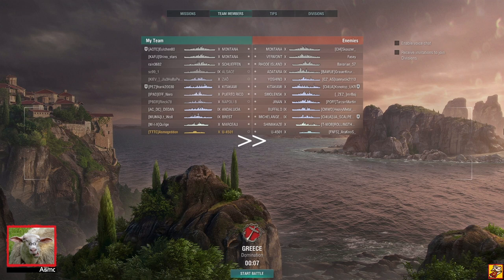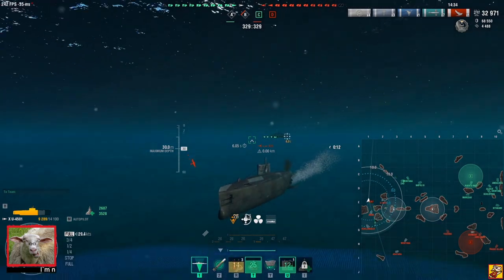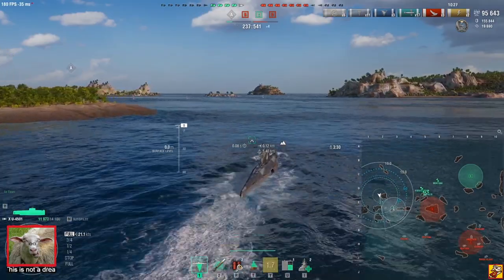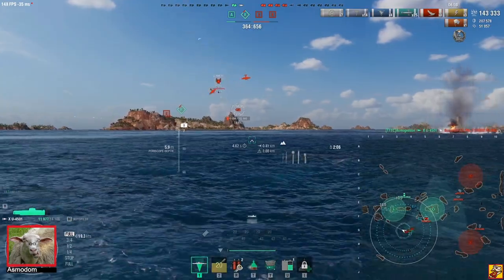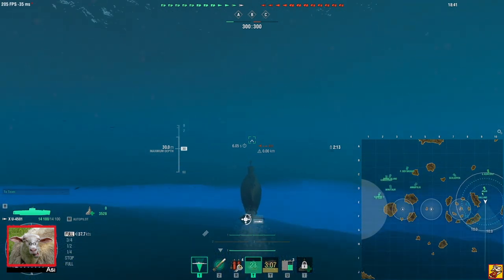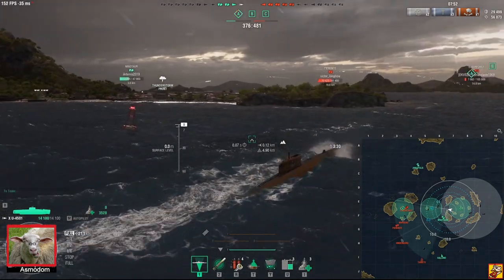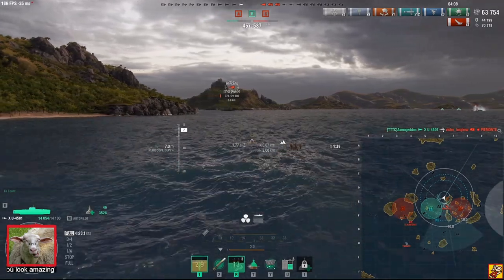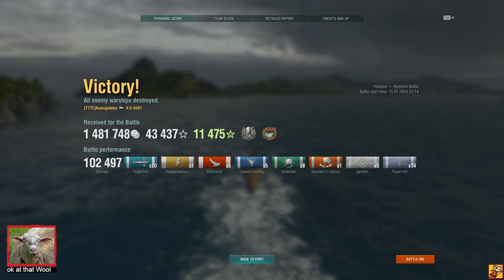Do I need to say more? | World of Warships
2 Games World of Warship games in my beloved U-4501.
My first solowarrior ever in any submarine.

If you want to see me live:
Weekdays from 10:00 a.m. CET